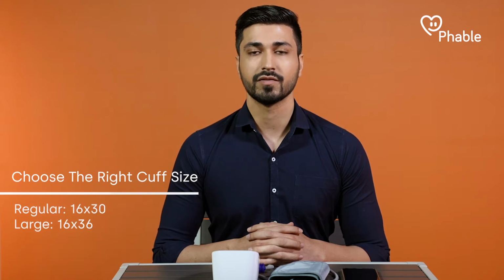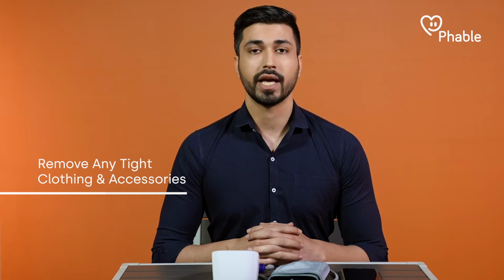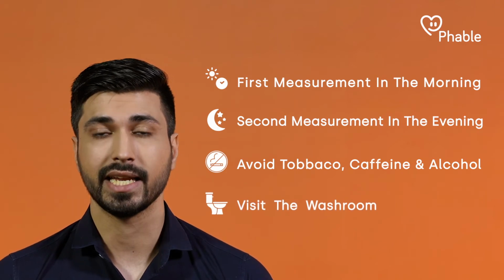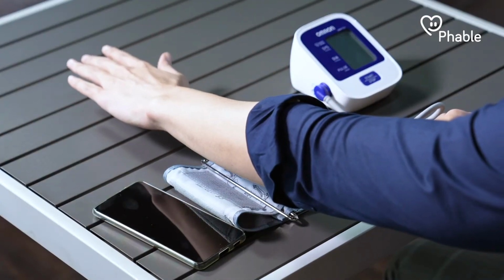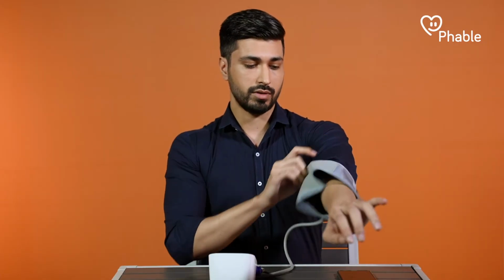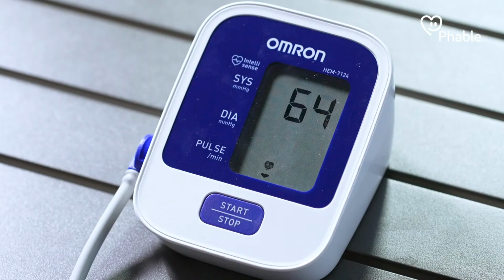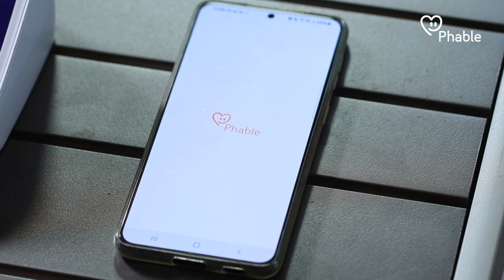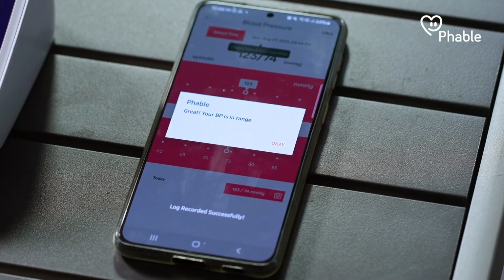How To Use Omron HEM 7124 Blood Pressure Monitor & Sync With Phable App | Phablecare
Omron HEM 7124 - Digital Blood Pressure Monitor to give an accurate blood pressure reading.

Find the Right Fit for the readings

Choosing the right cuff size, Regular 16*30 and Large 16*36.
Use a single arm for all your BP readings either left or right.
Remove any tight clothing and accessories during the readings is taken.

Tips For Improved Accuracy

The first measurement should be taken in the Morning
The second measurement can be taken in the Evening.
It is necessary to avoid tobacco, caffeine, and Alcohol before 30 minutes of measurement.

Steps to take your first reading with Omron HEM 7124

First and Foremost is relaxing is important
Sit with the leg uncrossed and feet flat on the floor. Ensure your back is supported
Stretch your arm and place the cuff above your elbow
Make sure the cuff is not too tight
Press start in the Omron HEM 7124
Sit still while inflating and deflating for 30 seconds for the monitor to display readings.

⚡We are India’s Largest Chronic Disease Management Company⚡

Download the Phable App today & get online doctor consultations, medicines, lab tests, devices, and more!